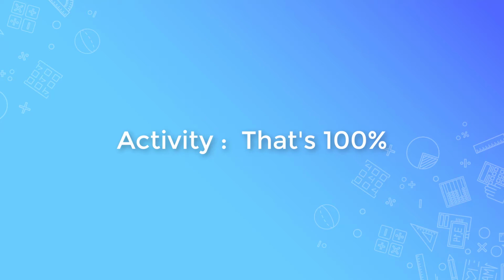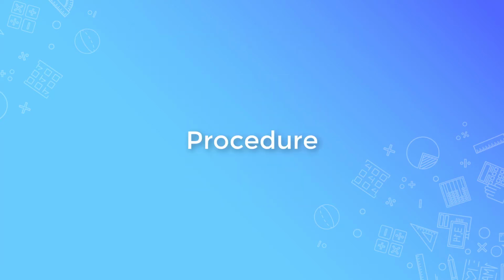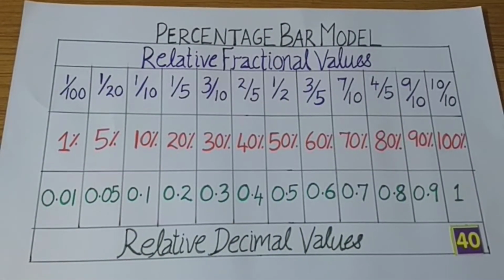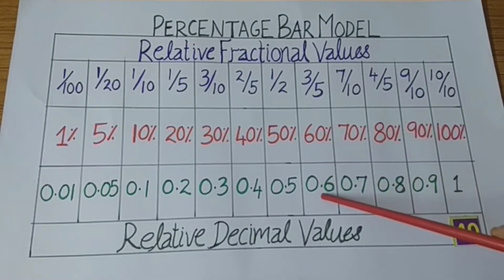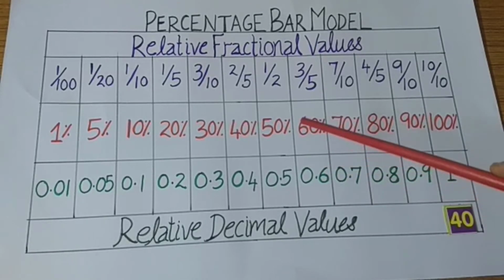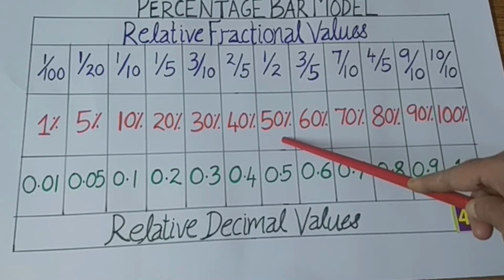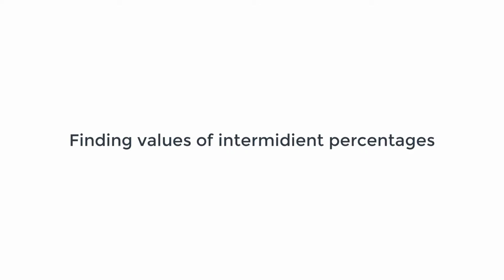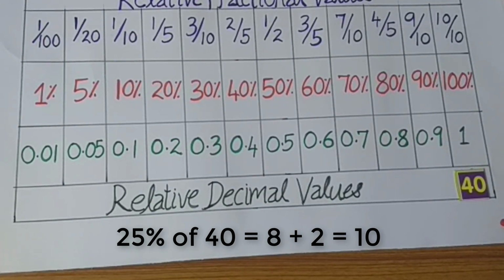Year End_Activity 13